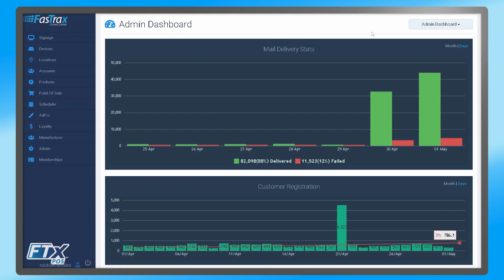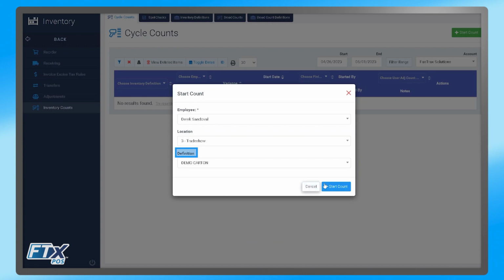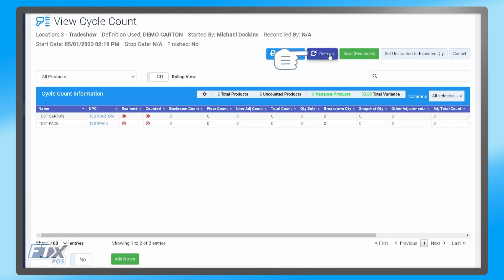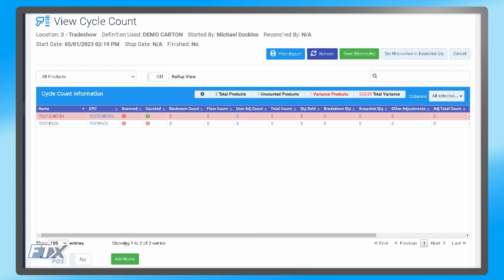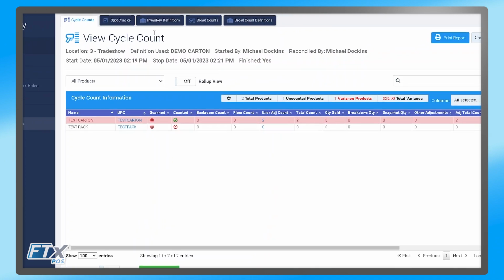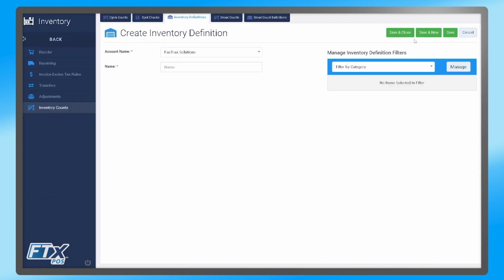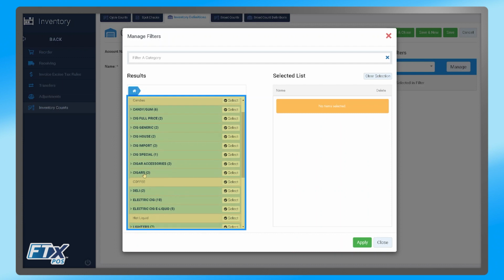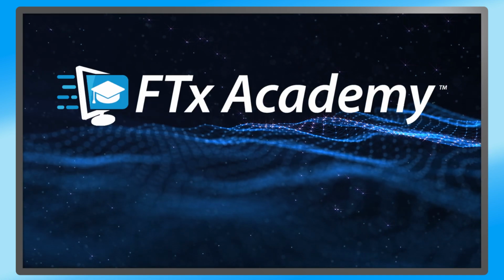FTx Cloud POS Training | Inventory Counts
In this video, we will be covering Inventory Counts in FasTrax Cloud POS.

00:00 - Inventory Counts Introduction
00:25 - Cycle Counts
00:43 - Starting a New Cycle Count
01:26 - Viewing Cycle Counts
03:15 - Spot Checks
03:39 - Inventory Definitions